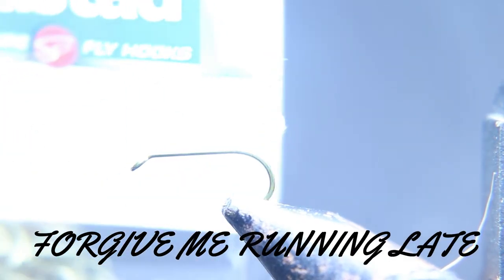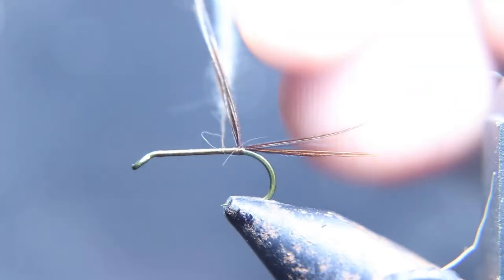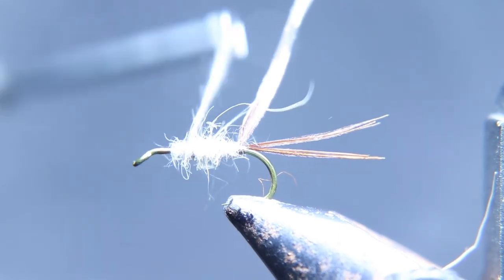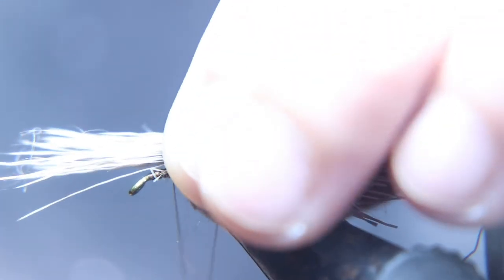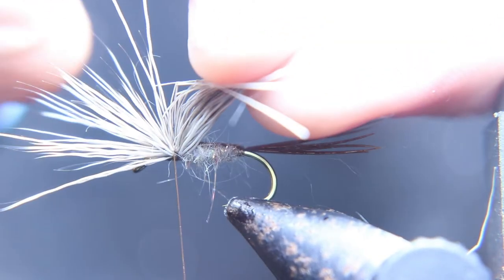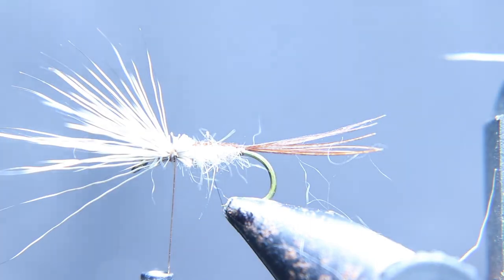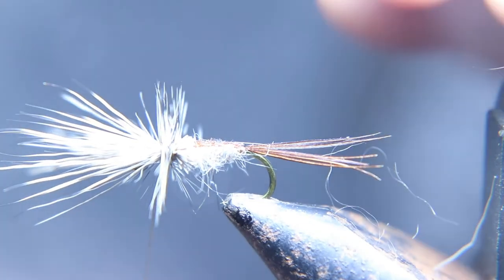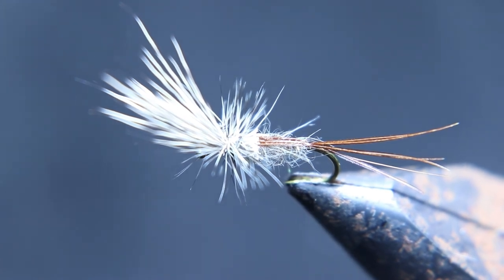Slate Drake Emerger - Cripple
In this weeks video were tying a Slate Drake Emerger and Cripple deadly yesterday anyway.